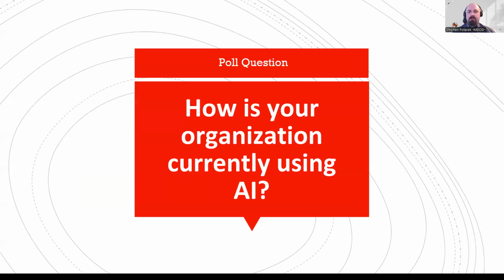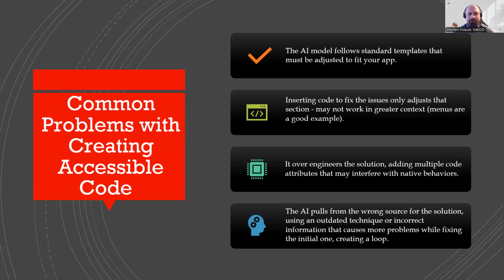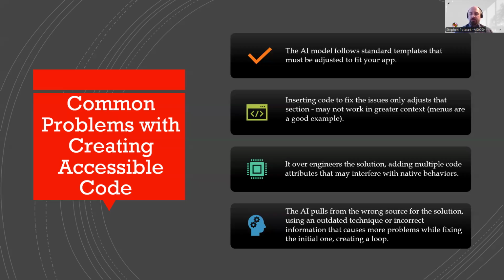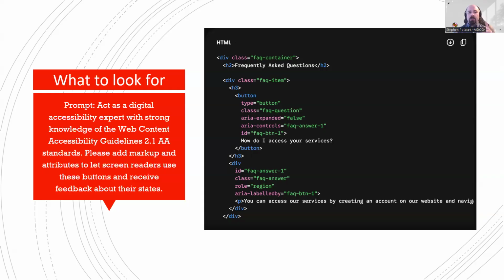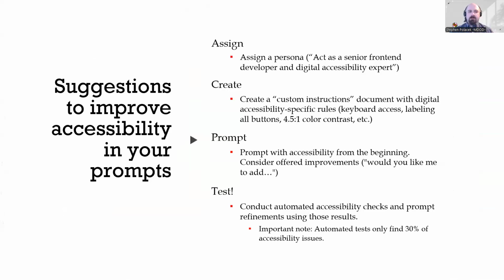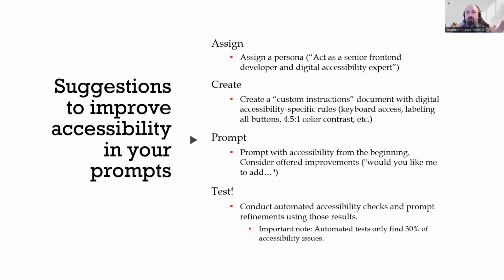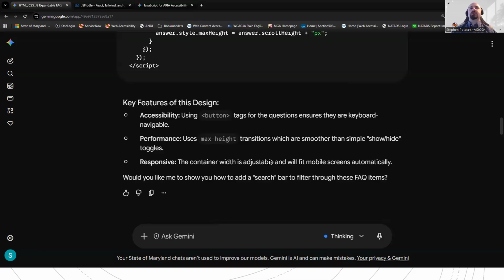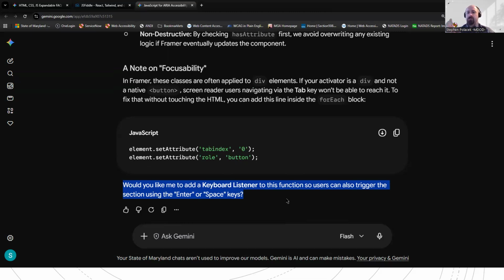Accessibility in AI Coding | MD Statewide IT Accessibility Initiative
The use of AI in coding and writing has opened up a lot of possibilities. It has also created a lot of challenges particularly in accessibility. Join us to learn about how AI struggles to implement proper accessibility coding and writing. We'll share some tips we've learned about good prompting and what to check in the output to ensure that your AI generated or altered material is still accessible.

Captioning provided by AI Media.